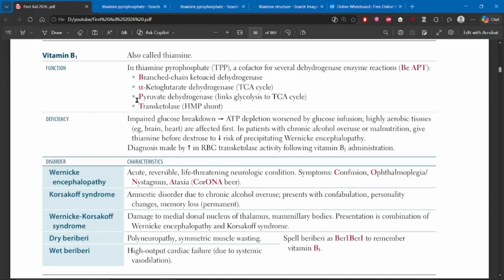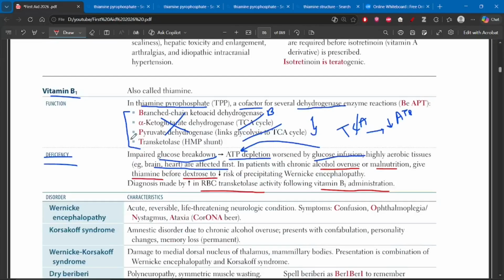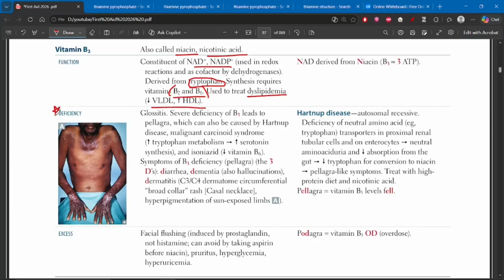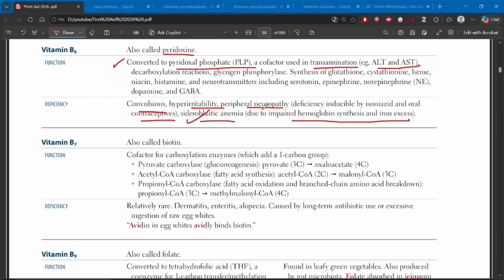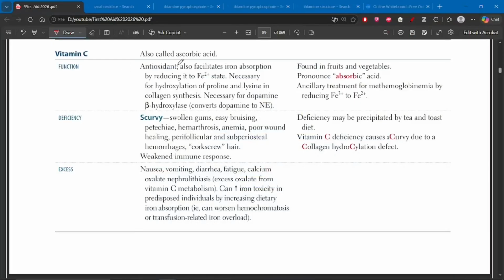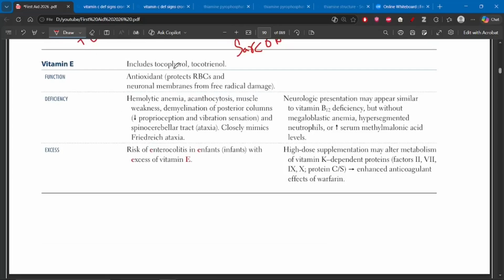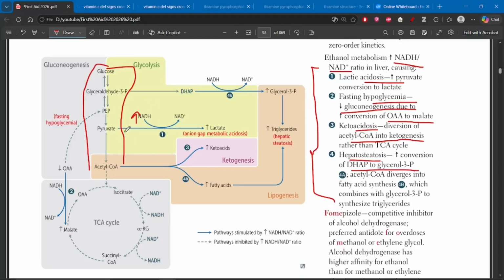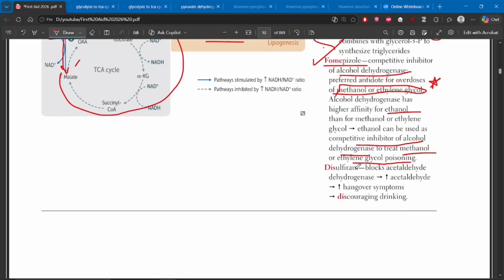Nutrition Complete Revision | Biochemistry | First Aid USMLE Step 1,2ck and 3 | Read with me